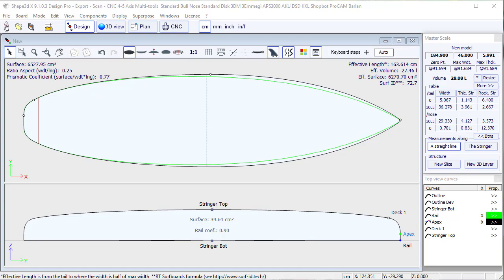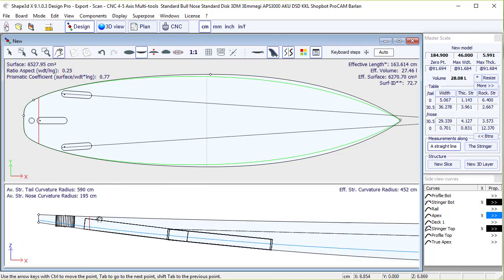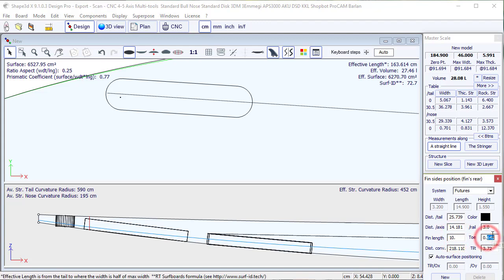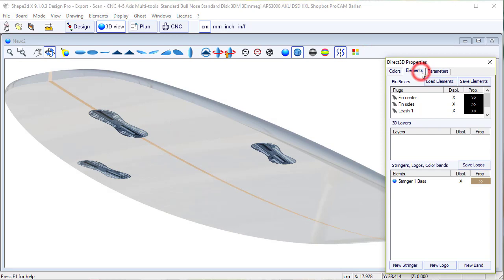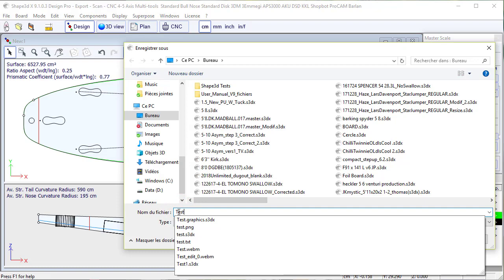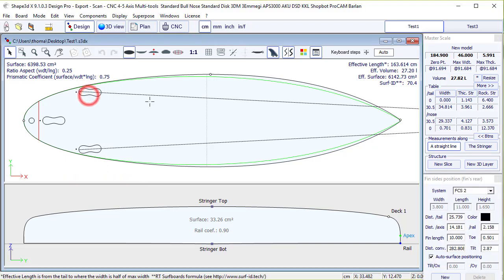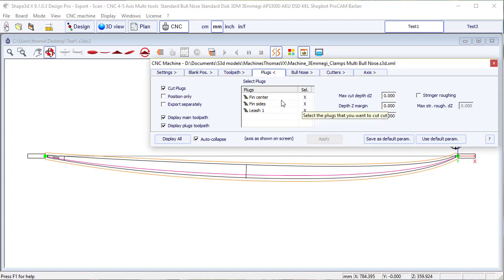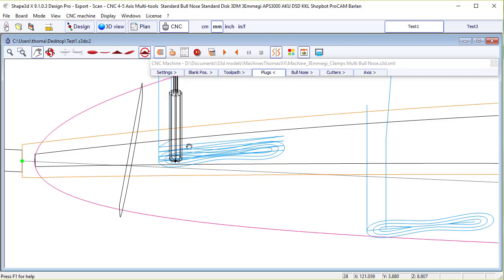Add fin plugs in Shape3d X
This video shows how to add fin and leash plugs to a surfboard in Shape3d, and how to position them correctly. We will also see how to transfer them to another board.
You need a Design license